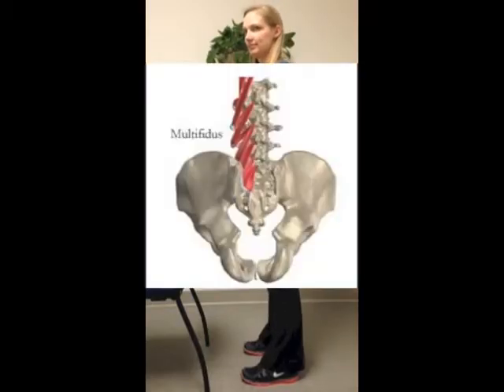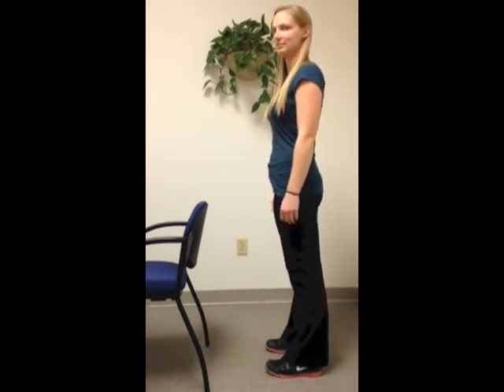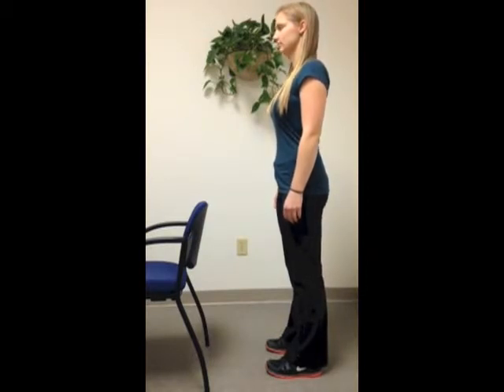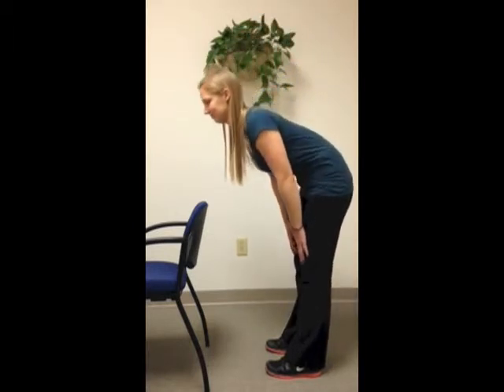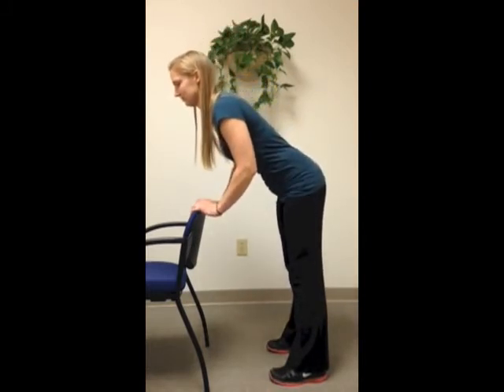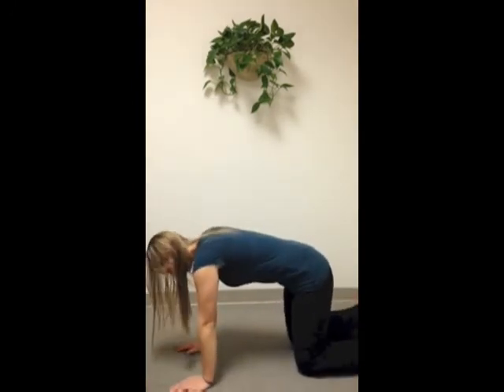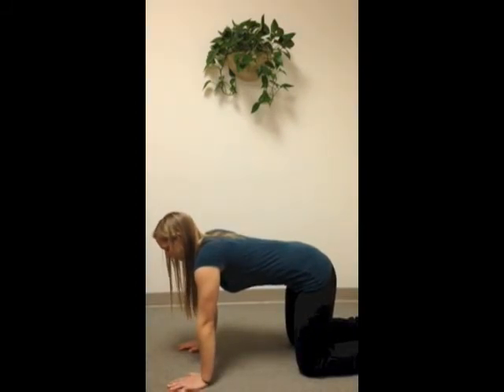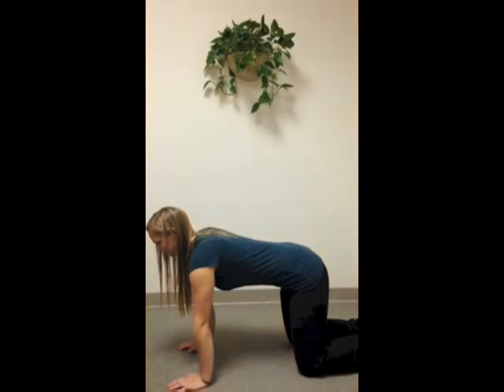Multifidus Retraining Video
Learn two ways to know if your multifidus muscle needs retraining